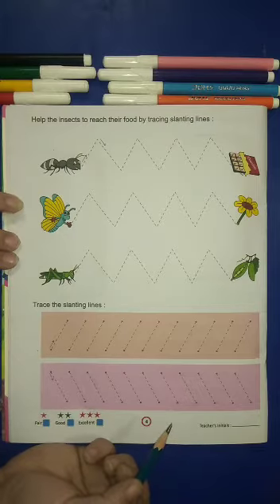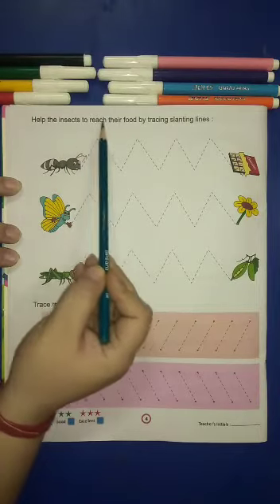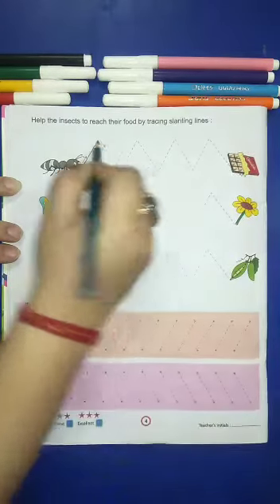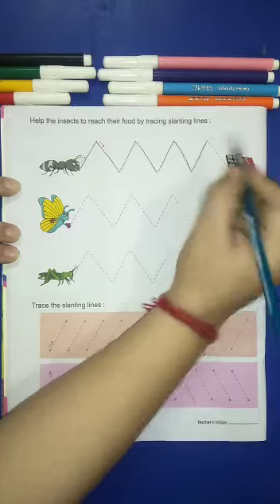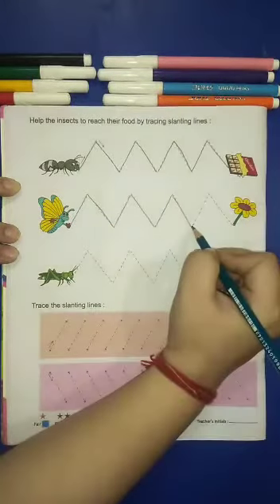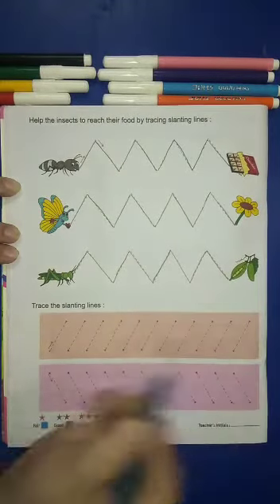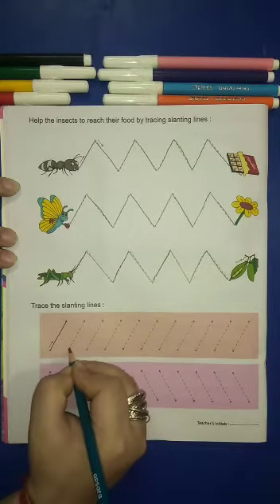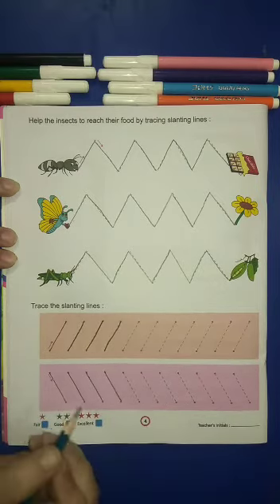English writing work (NUR) | KIDZ MILLENNIUM SCHOOL, ROORKEE